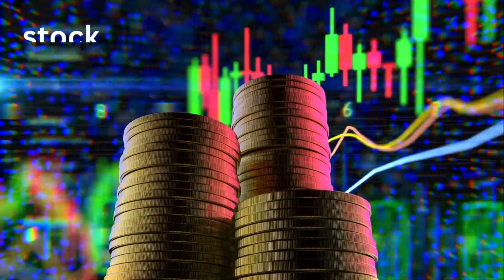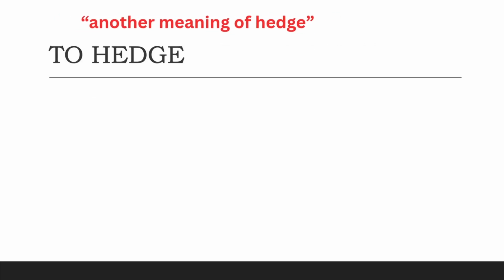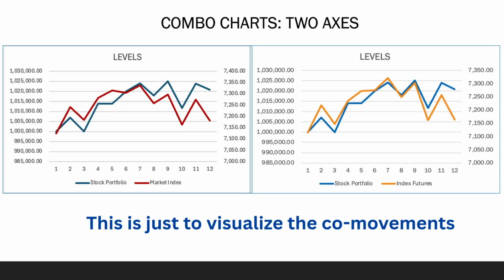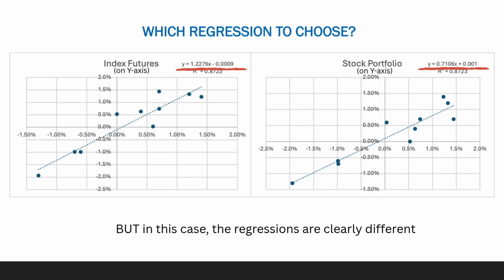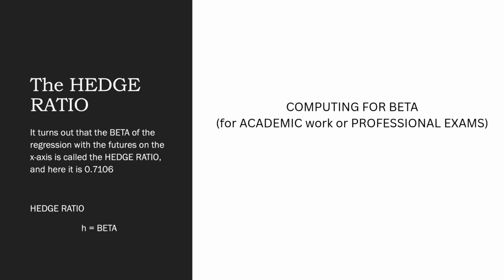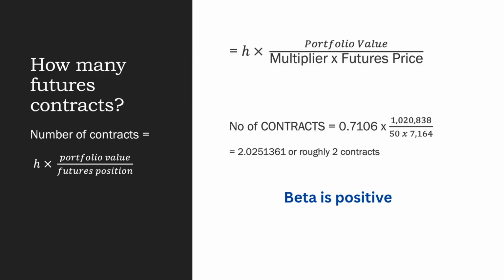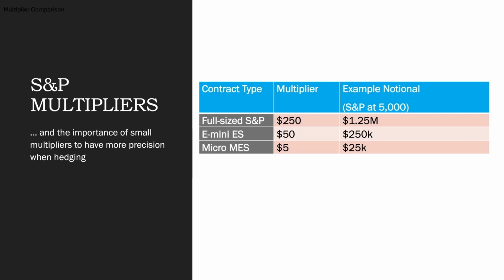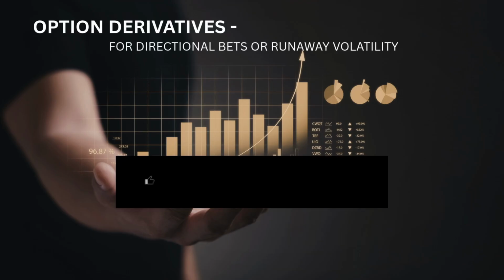The Art of Hedging Your Stocks with Futures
This is EPISODE 2 of this Futures Bootcamp and here we talk about how to hedge a stock porfolio using futures contracts, focusing on a stock portfolio that tracks a market index such as the S&P 500, and hedging that with a S&P futures contract.

Learn about the issues of hedging, how to compute for the HEDGE RATIO, how to compute for the NUMBER OF FUTURES CONTRACTS to LONG or SHORT, and some practical issues on HEDGING that might confuse your stakeholders and which require an UNDERSTANDING of what the hedging exercise is all about before embarking on this kind of hedging.

Mock Data Filename: Hedge Stocks w Futures Data.xlsx

00:00 Hedging a Stock Portfolio
00:38 What is Hedging
01:08 Hedging by Offsets
02:34 Mock Data and Examples
02:59 Basic Data Visualization
04:04 Working on Returns
04:38 Scatterplots
04:06 Required Regression
06:59 The Hedge Ratio
07:49 How Many Contracts?
09:43 Four (4) Scenarios
11:31 Problem with Hedging